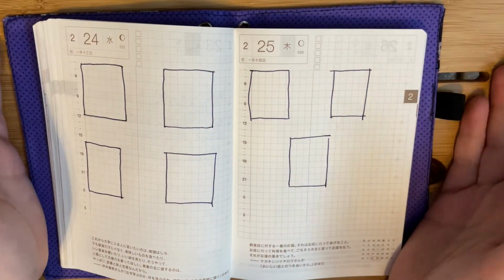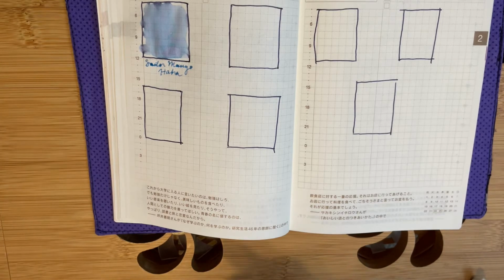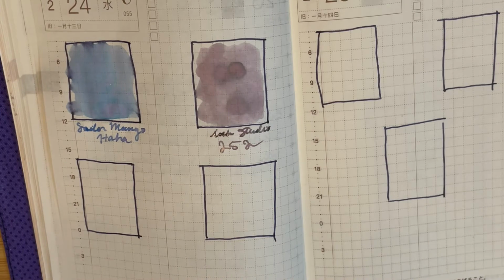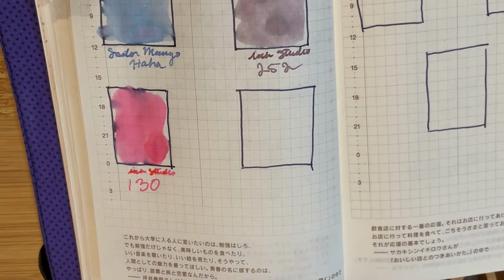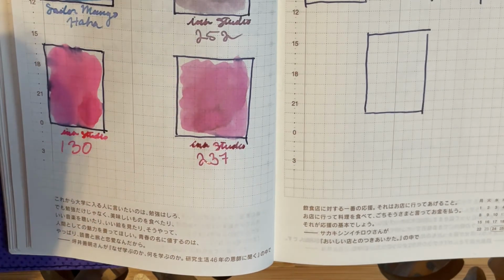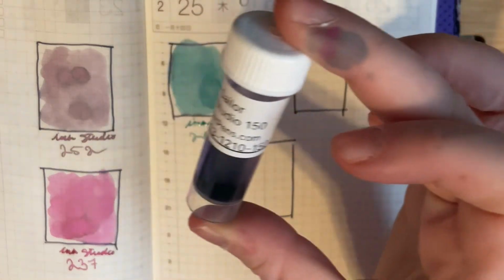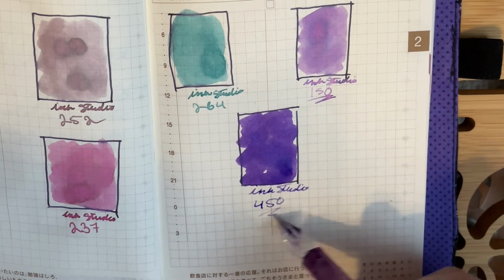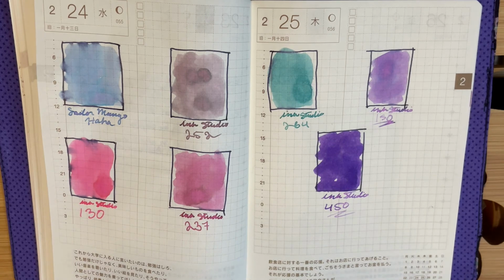Sailor Manyo and Ink Studio Swatches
Some swatches of my Sailor inks!